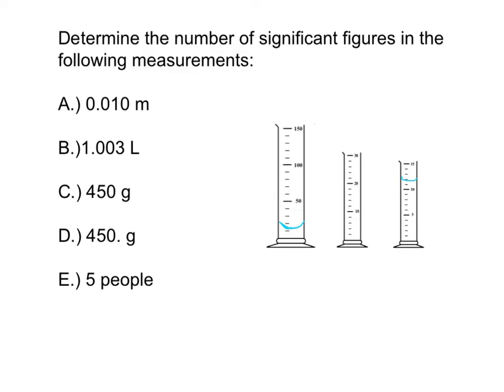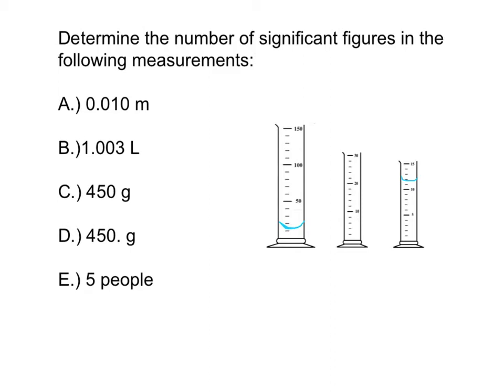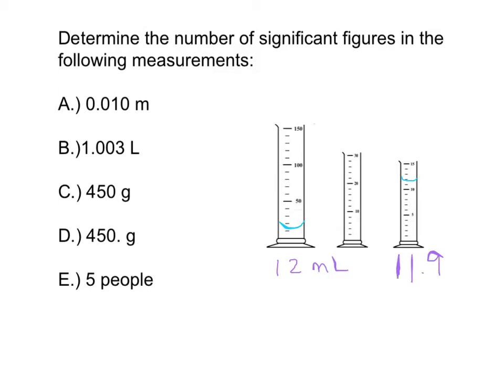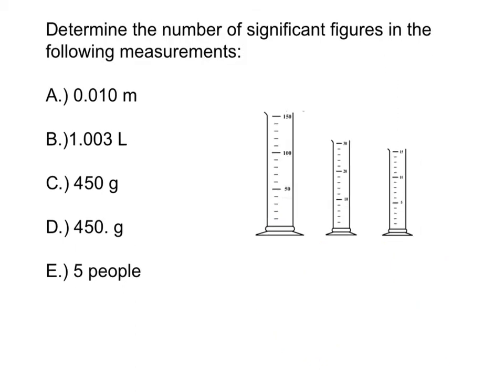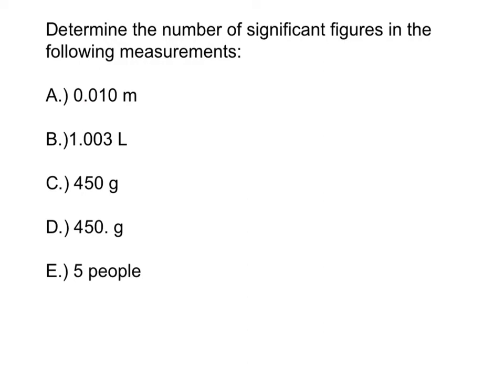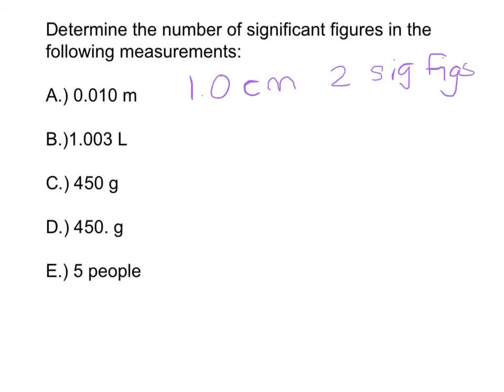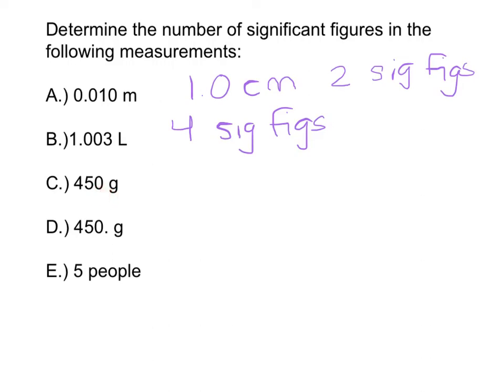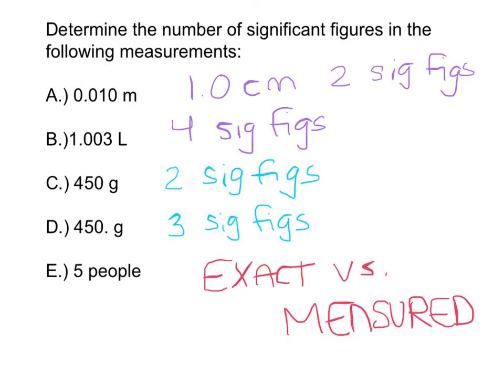Made with Explain Everything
significant figuresc